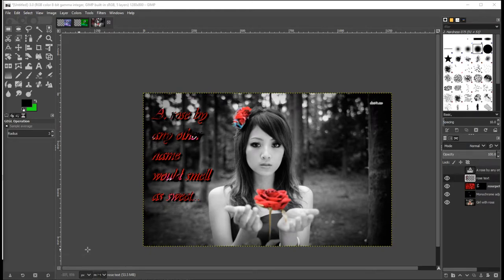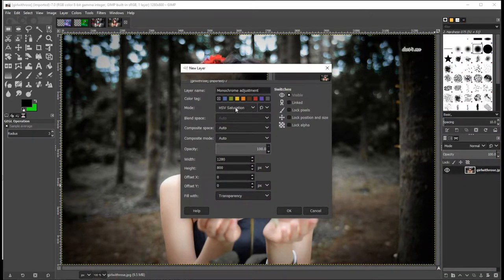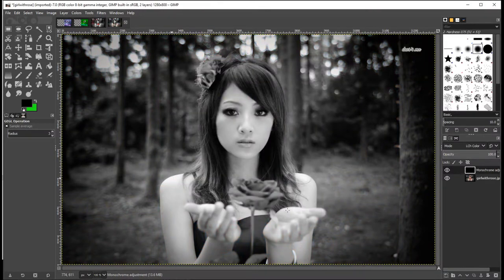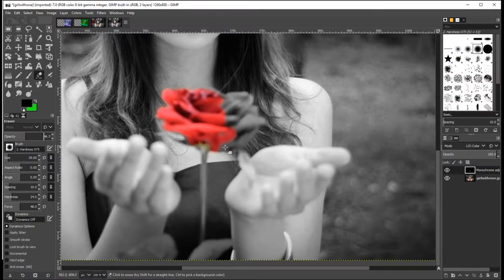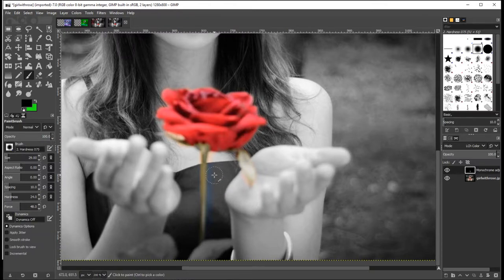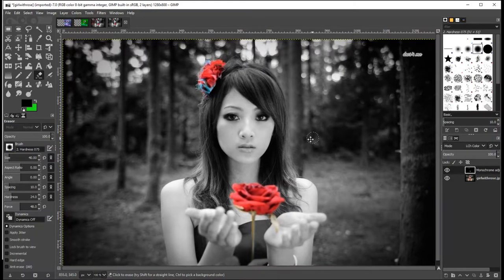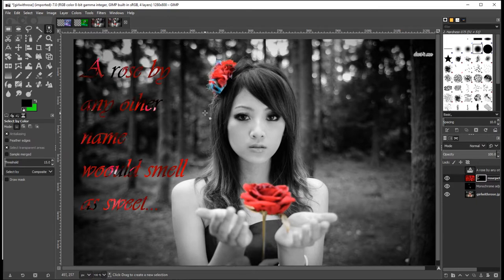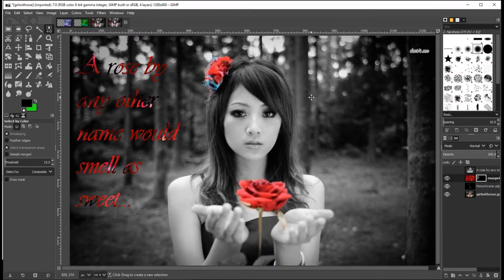GIMP Tutorial 04 - Girl with rose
Useful for iMedia students completing their graphics unit or for students who have opted to take iMedia next year. This video gives a specific example pulling together the various skills featured in the previous videos

All assets used for this tutorial were taken from the web and should only be used in an educational context (ie to follow along with this video series)